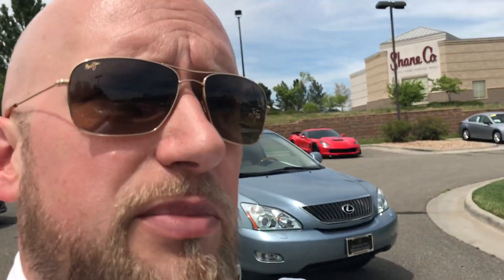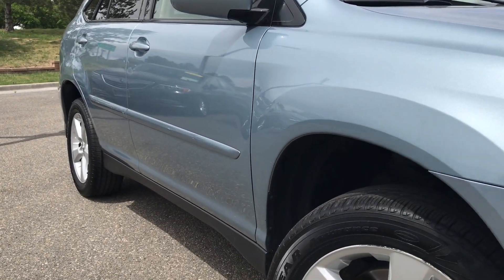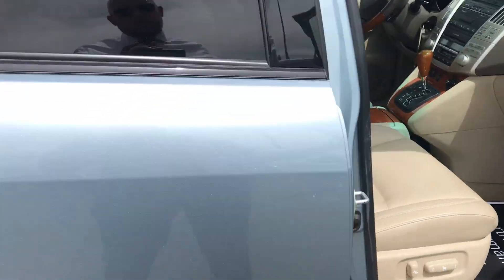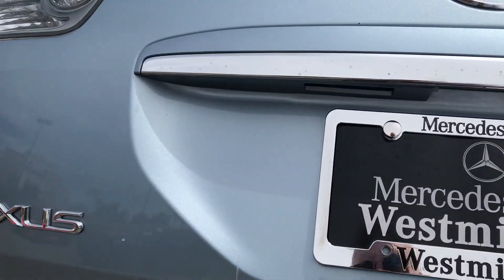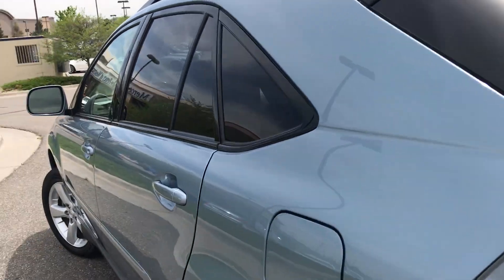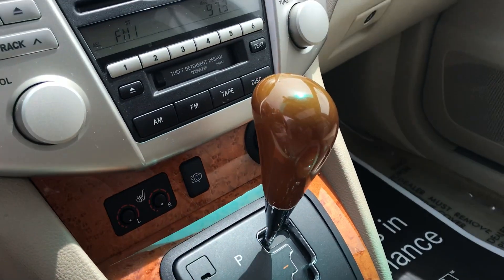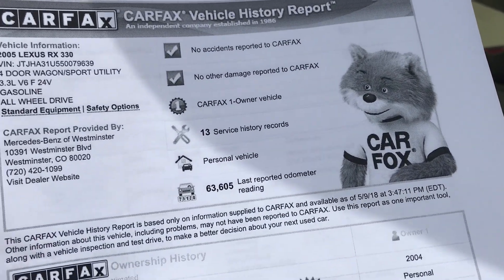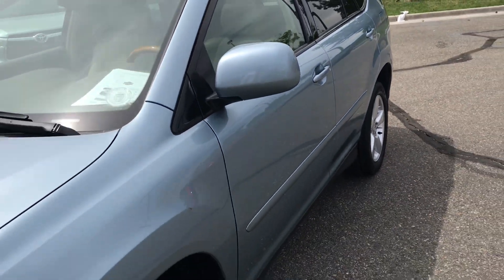2005 Lexus RX330 Video Tour | "the bald guy"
Jeff McDowell "the bald guy" here to present to you this recently traded Lexus RX330 SUV that is in great condition for 13 years old!